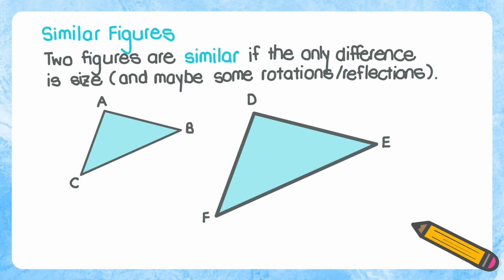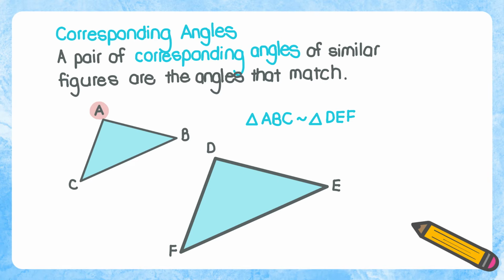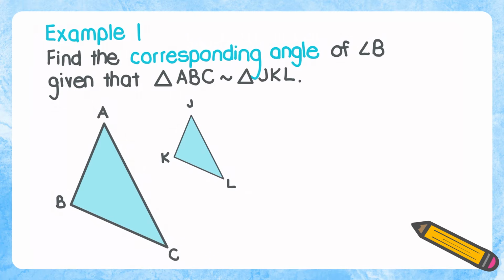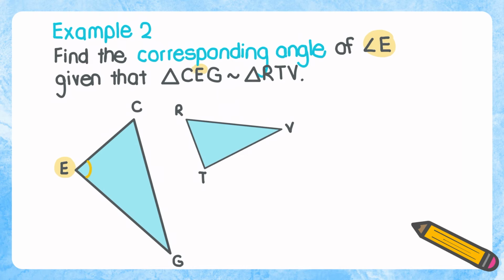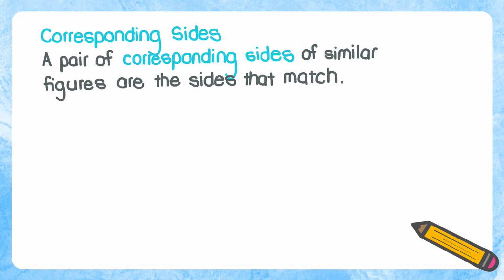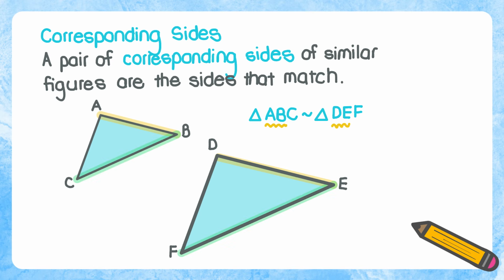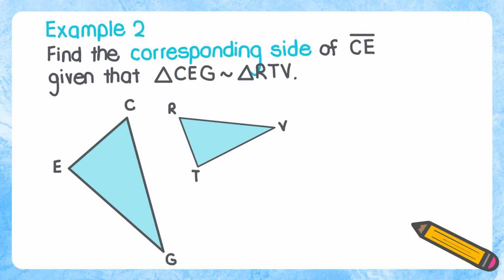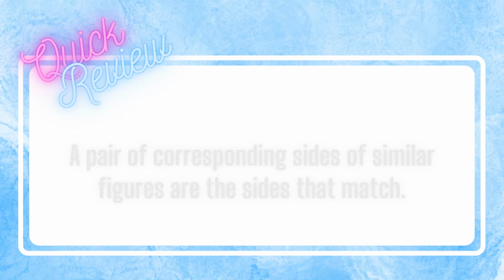Finding Corresponding Angles & Sides of Similar Figures